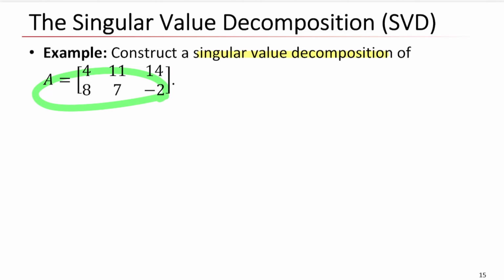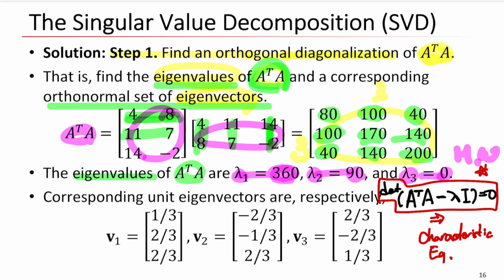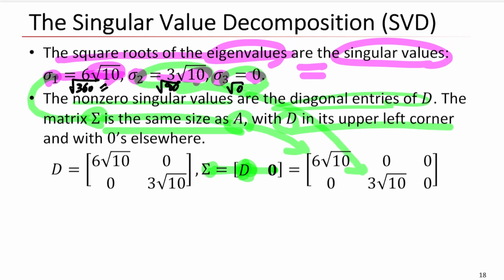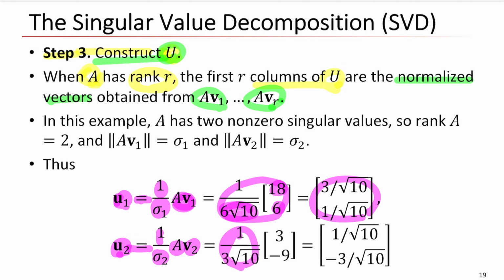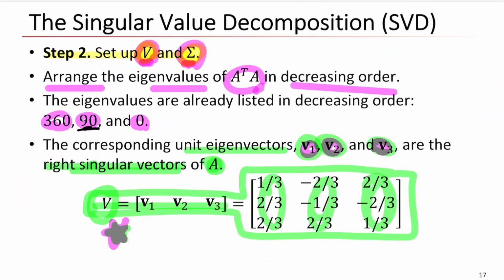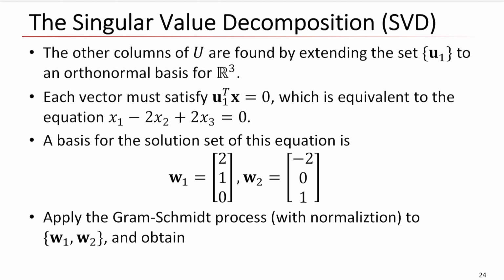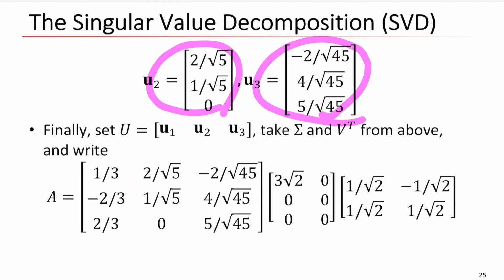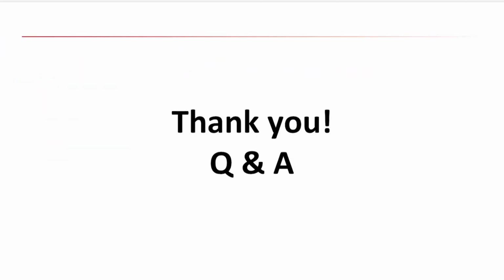Lecture 14-3 COSE111(01): Linear Algebra by Seungryong Kim